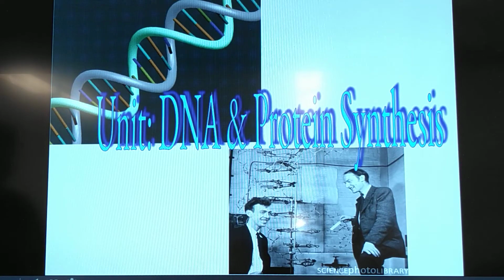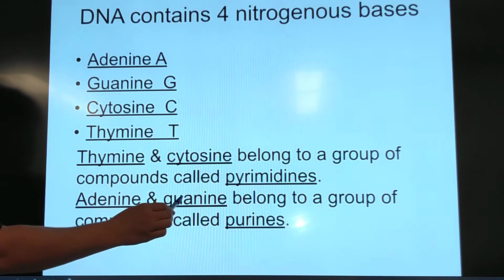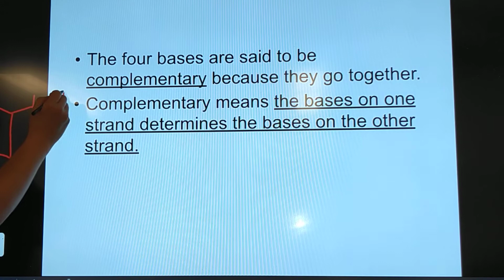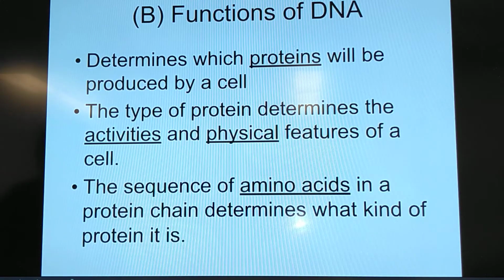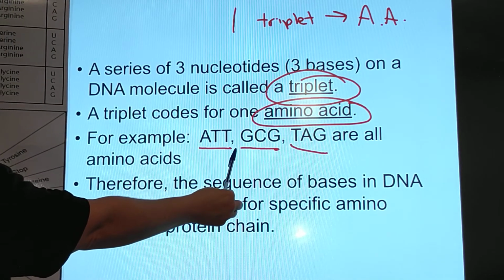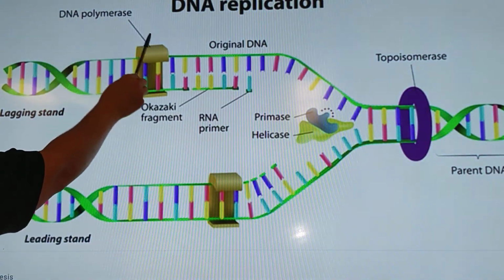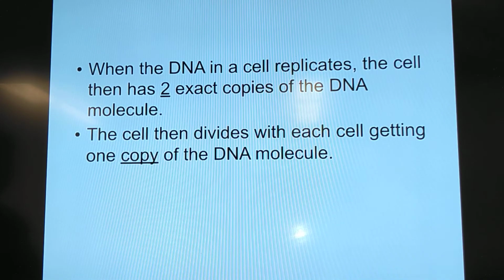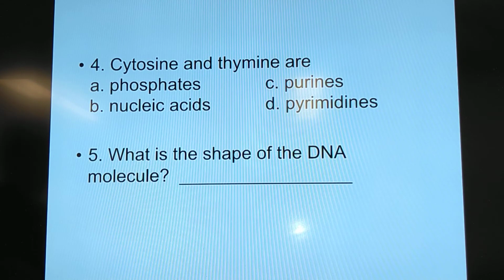Ms. P Teach Me Biology DNA and Protein Synthesis Lesson 1